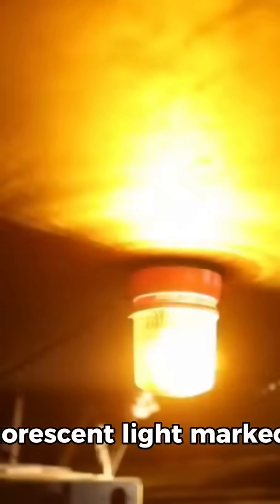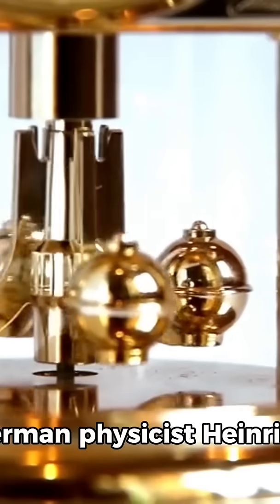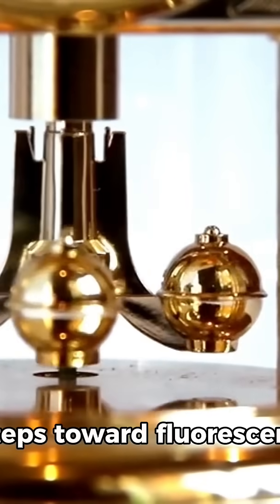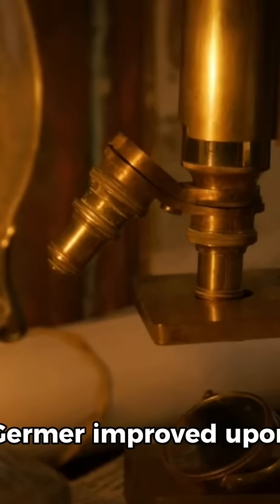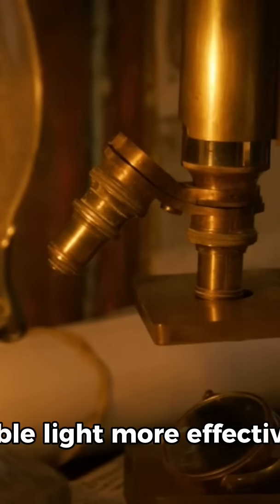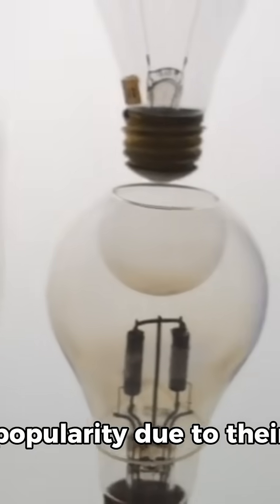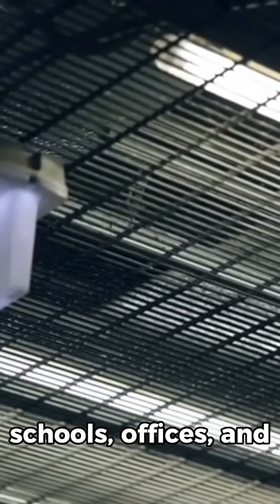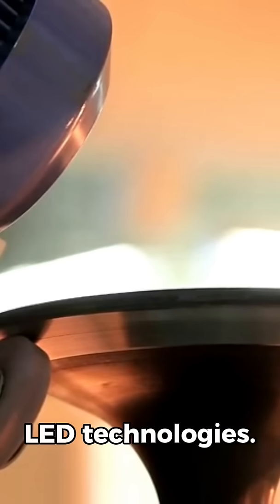The invention of fluorescent light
The breakthrough came in 1934 when a team of researchers at General Electric, including George Inman, refined Germer's ideas and created a commercially viable fluorescent lamp.